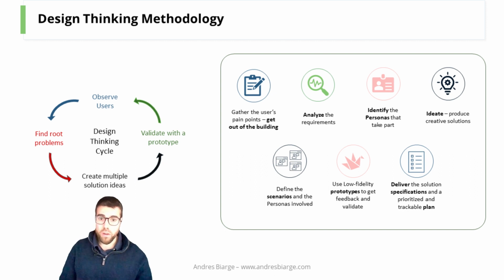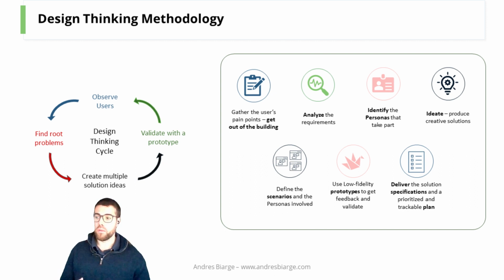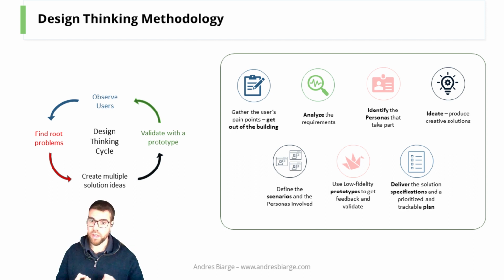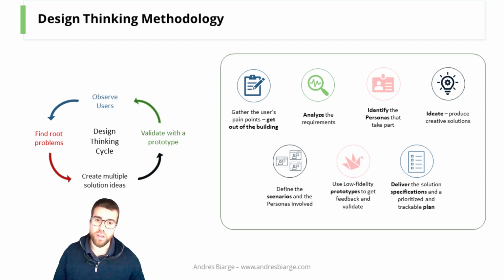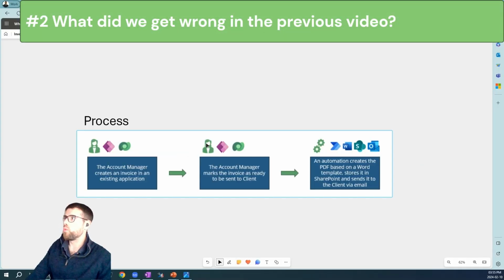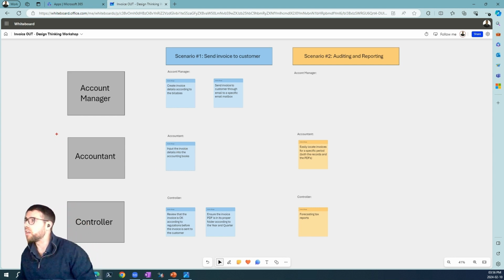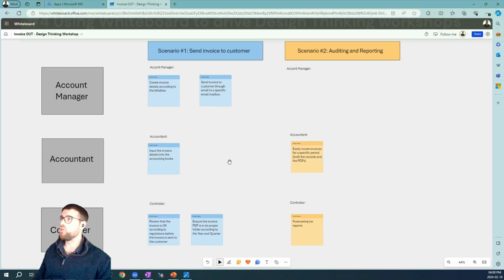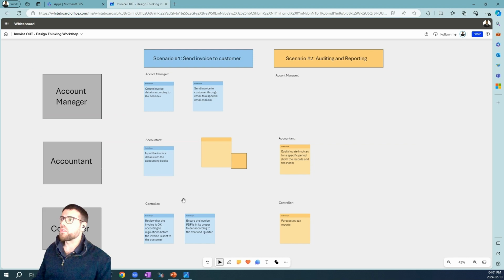Digital Transformation | A consultant's methodology (2) Design Thinking | Power Platform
This is the second video in a series of episodes about the typical lifecycle of a consulting project.

In this video, I'm arguing how the Design Thinking methodology can be the difference between the success and failure of a consulting project. The specific topics are:
 - What Design Thinking is.
 - What did we miss in the previous video and how Design Thinking would have prevented that.
 - The importance of recognizing the Personas involved in a business process.
 - Leveraging Whiteboard as a free and user friendly tool to steer your Design Thinking workshops.

Hope you like it and see you soon!

PS: You can hire my consulting services via my personal

This is the link to the video where I showcase the full application:

00:00 - Intro
01:13 - Short explanation of the Design Thinking Methodology
05:59 - What did we get wrong in the previous video?
06:40 - Understanding the different Personas that take part in the business process.
07:44 - Using Whiteboard to drive Design Thinking workshops.
08:57 - Final comments